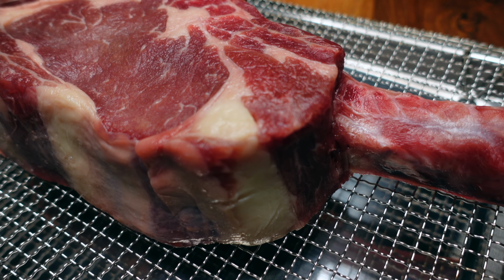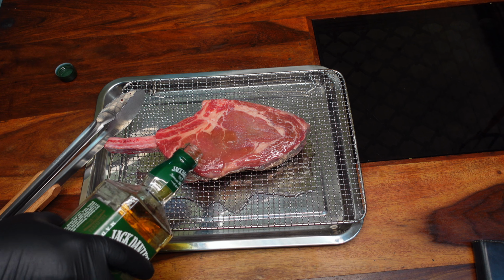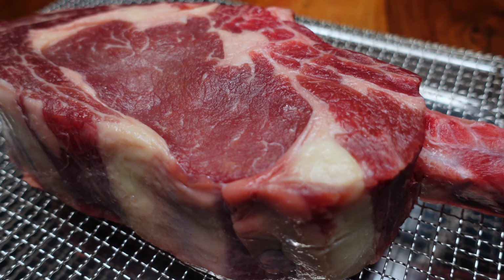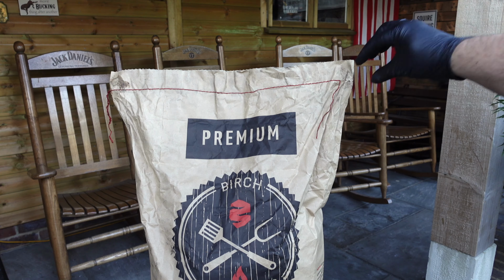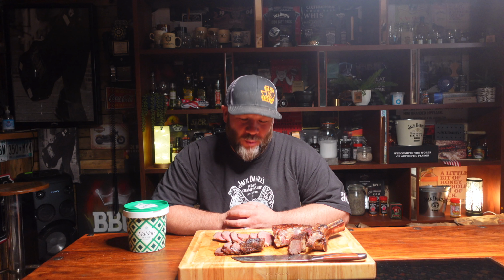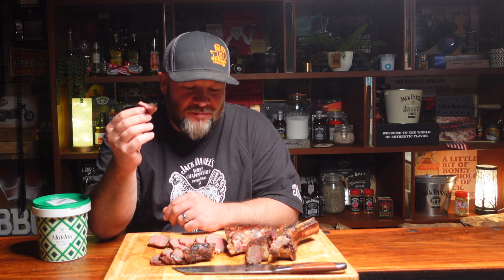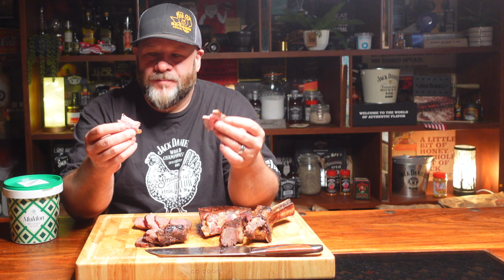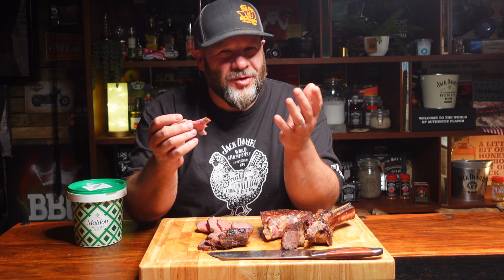Did It Work? | 48hr JACK DANIELS WHISKEY AGED STEAK WOW! | Flame Grilled WEBER Summit.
hi in this video I soak a really nice bone in rib eye steak in Jack Daniels whisky for 48 hrs and the results are amazing! I grilled it directly over the coals to get the browning perfect. honestly it was great!